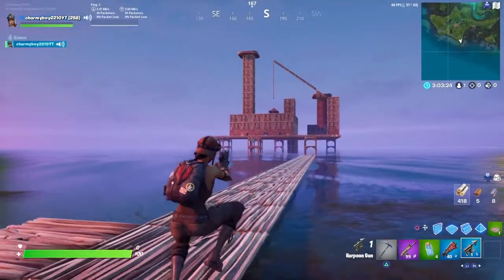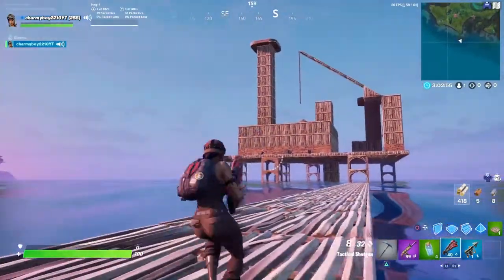Early look at the oil rig